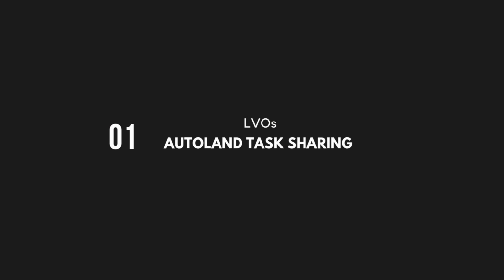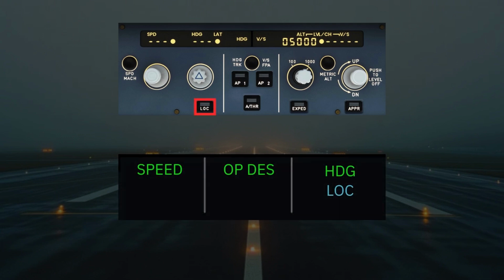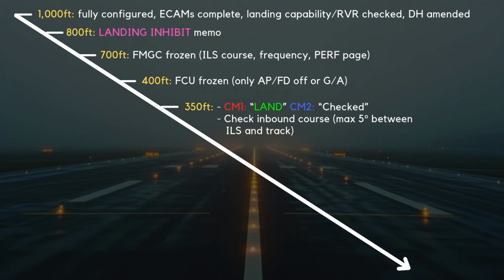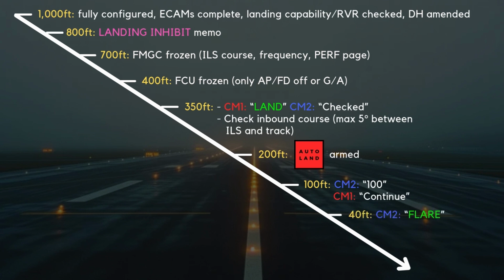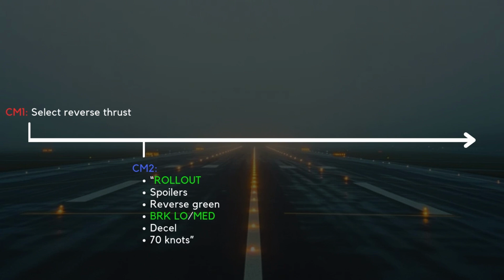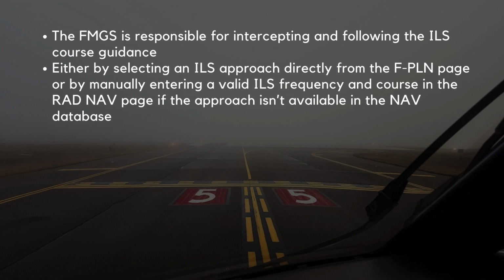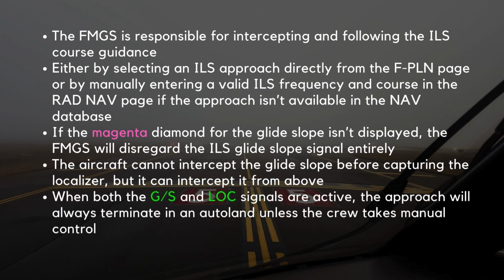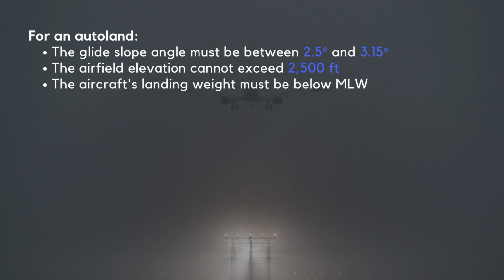A320 LVO Masterclass | Part 5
Today we’re diving into part 5 of our masterclass on Low Visibility Operations.

We’ve officially launched the A320 Knowledge Hub, your go-to source for exclusive A320 tech quizzes, in-depth system breakdowns, bonus content, and more! Don't miss out—click the link and join today!

Check out the largest verified Airbus A320 question bank. A compilation of 1,700+ official type rating questions and in-depth system knowledge expanded across 20 sections.